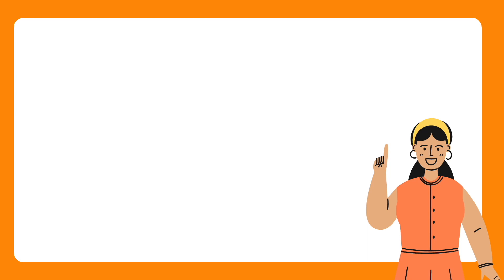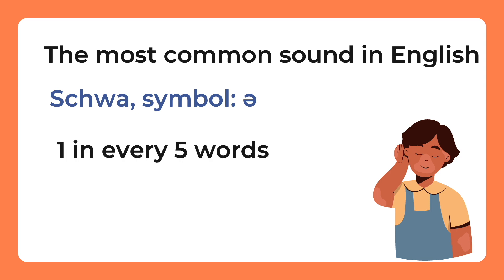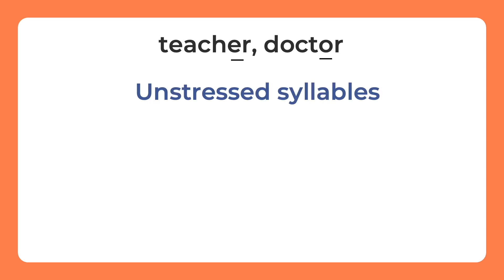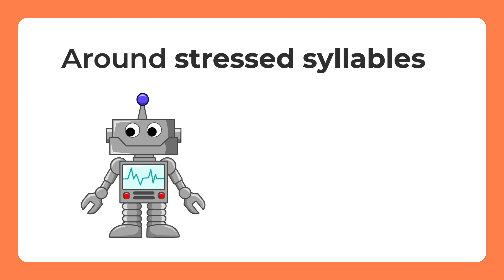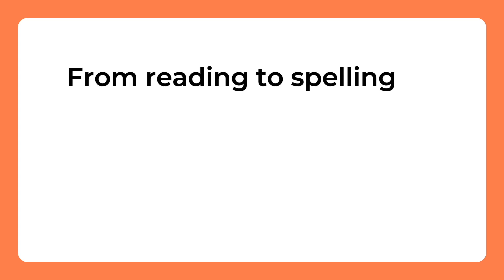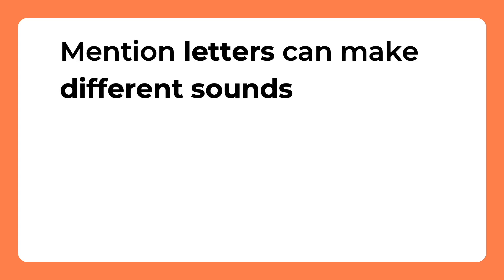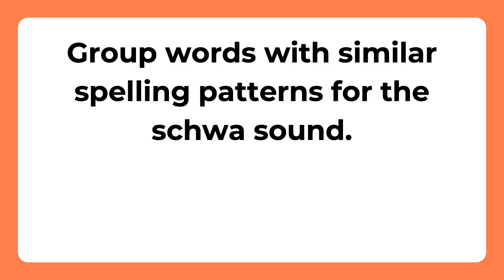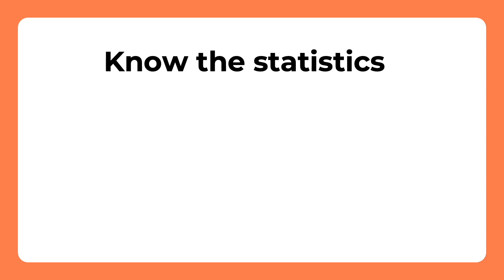The Schwa sound – PHONICS lesson - How to teach SCHWA for learning to read?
The schwa sound is the most common sound in the English language. Roughly it is estimated that 1 every 5 words have the schwa sound!  Most people don't even notice this /uh/ sound that is so incredibly frequent in English.

But, why do we even have this sound in English? Where can we find it? What impact does the schwa sound have for children learning to read? And how should we go about teaching this sound to our children or students? How to introduce the Schwa sound in our phonics lessons? That is all covered in this video.

- How to Teach a Child to Read from Scratch Step-by-Step? book (Amazon)

In the video you'll find out how the schwa sound is used in unstressed syllables, so they can be said more quickly. That allows the main beats of spoken words are easier to place on the stressed syllables.

The English language is organized around the stressed syllables. If we didn't use the schwa sound, we would sound robotic (you'll see the difference in the video).

However, the schwa sound can complicate things for children learning to read and spell. That is why it's so important to learn about this sound, know what to when confronted with words that contain it, how to go about it when teaching children to read phonetically, and how to go about it when switching our main focus to correct spelling.

This is a super comprehensive video on the schwa sound, explained in simple terms and with lots of actionable tips for teaching it to children or students learning to read in English.